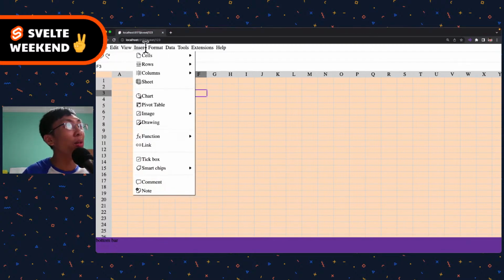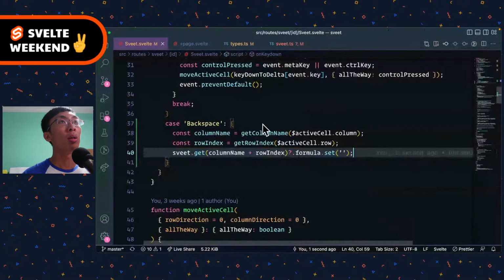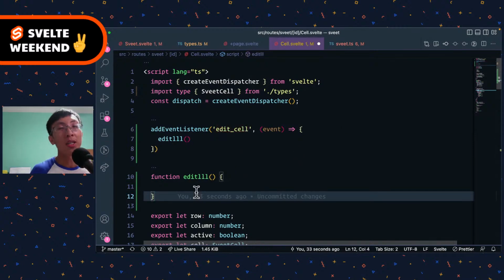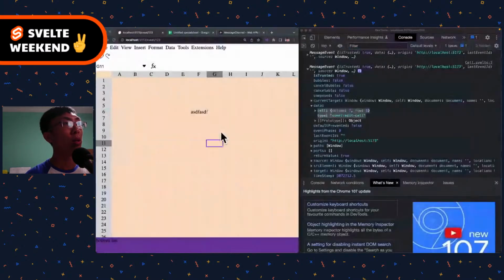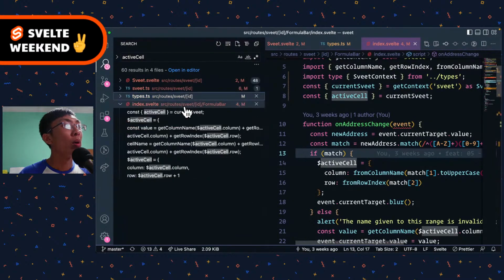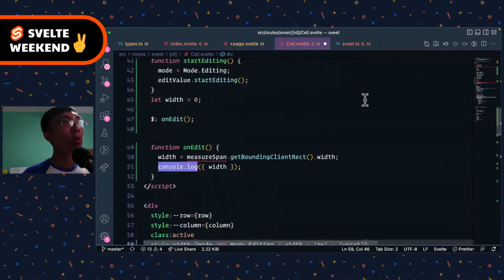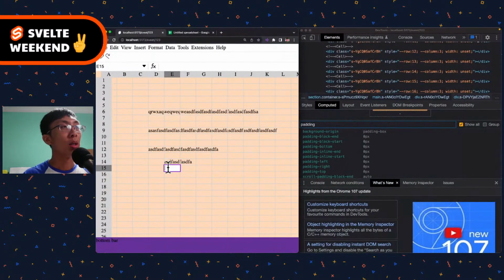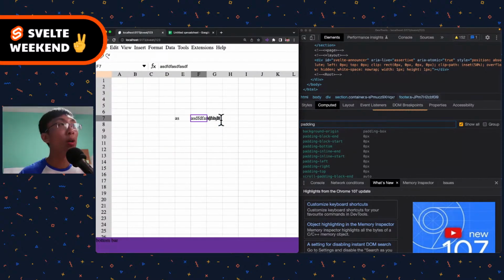Svelte Weekend #6 - Cell Editing UX